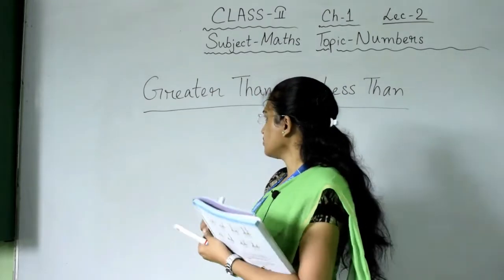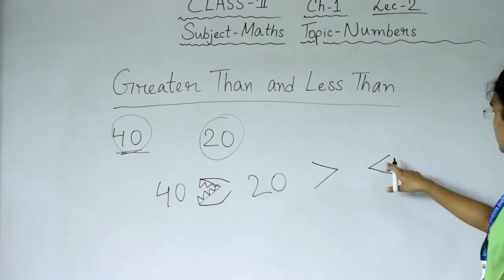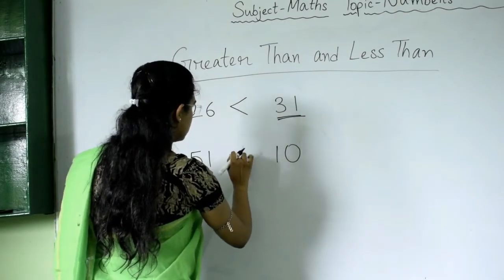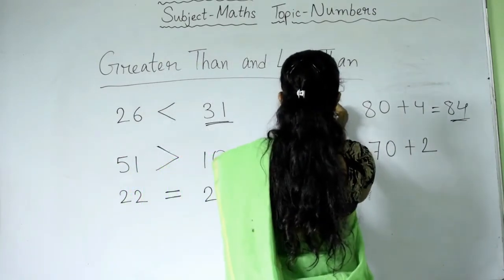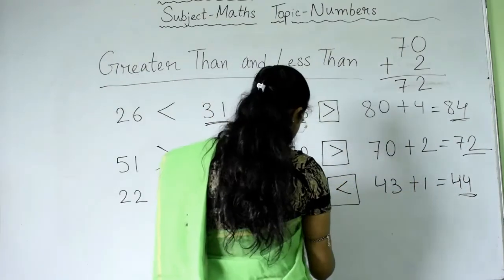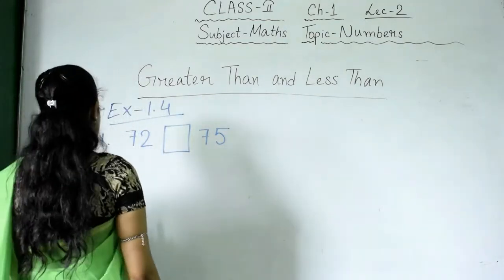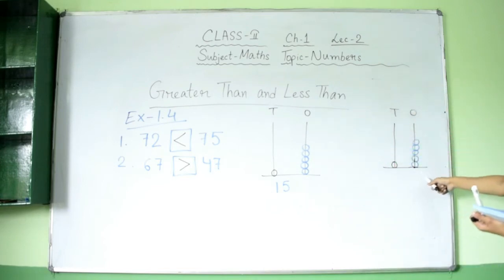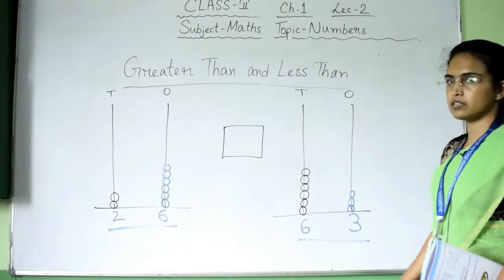BSNES | CLASS-TWO | MATHS | CH-1 | NUMBERS | LEC-3 | PRITHA MISS